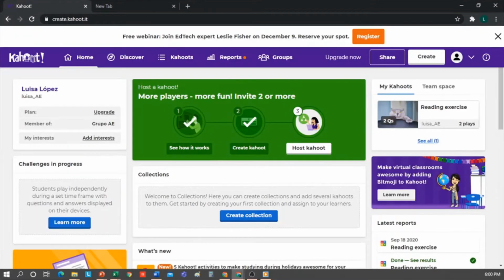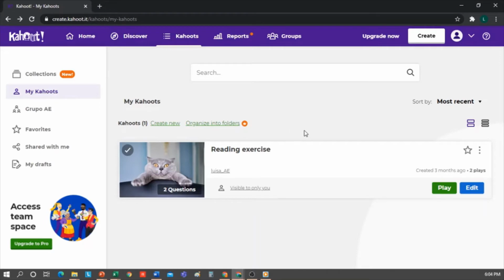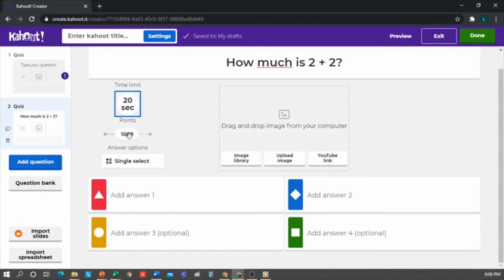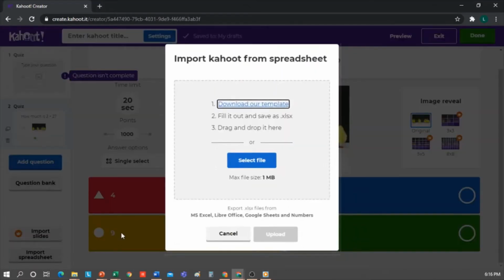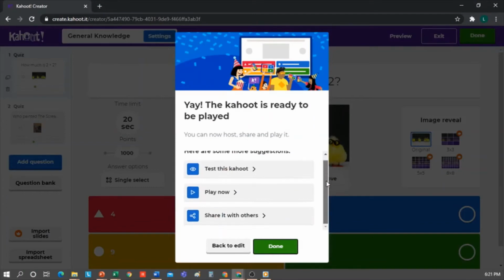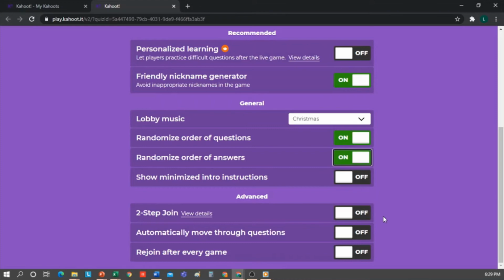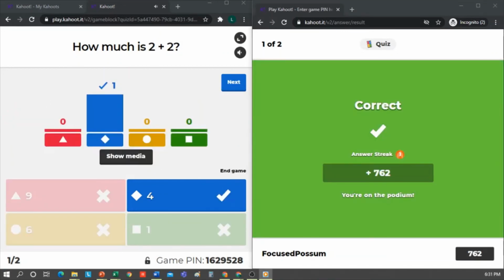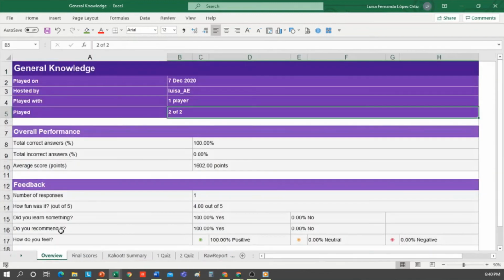How to use Kahoot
In this video you will learn how to use Kahoot as an evaluation tool